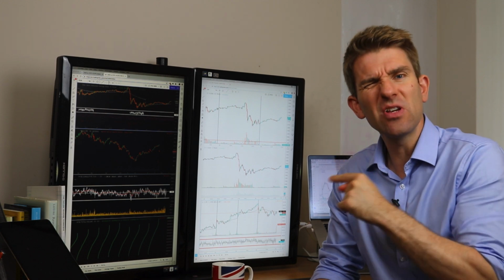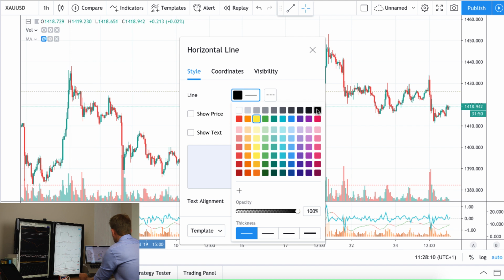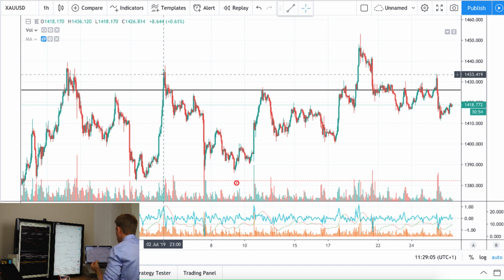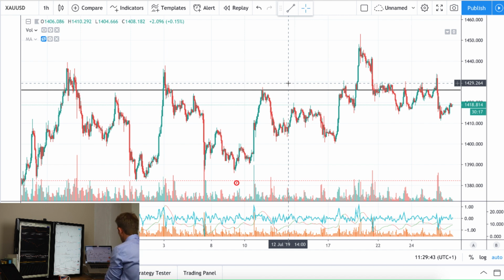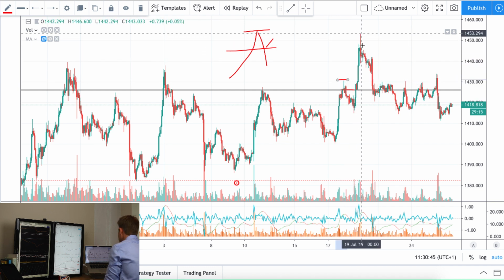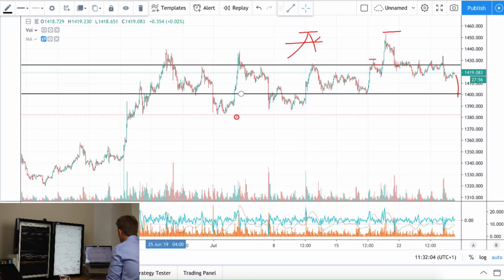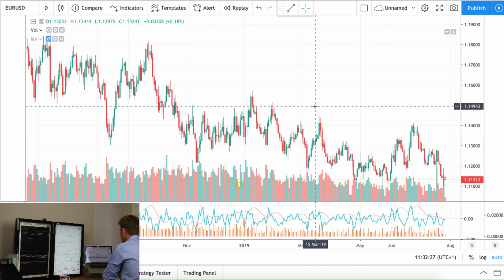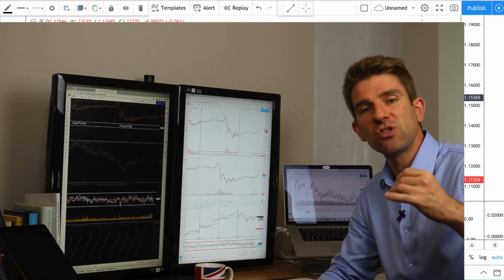Mean Reversion Trading | Tips & Strategy to Avoid Breakouts 🔥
Avoiding Breakouts when You are Trying to Fade the Move; Treating Support and Resistance Differently. OK.

Treating support and resistance differently.  Here we will go over a little trick with support and resistance that can stop you getting caught out by breakouts when you are actually trying to fade the move.  Support and resistance, we know the score.  We draw our lines and levels on and very often want to initiate a trade bouncing off that support or bouncing off that resistance.  But the biggest nemesis for trading that way is that you can get caught in a breakout.  You end up selling resistance and it ends up pushing on.  There is an extra filter that you could add to your trading under certain conditions that might help you stop getting caught by these breakouts.  This is a good example of how you can align yourself with your mean reversion thesis but trying to minimise the times that you get caught by breakouts.